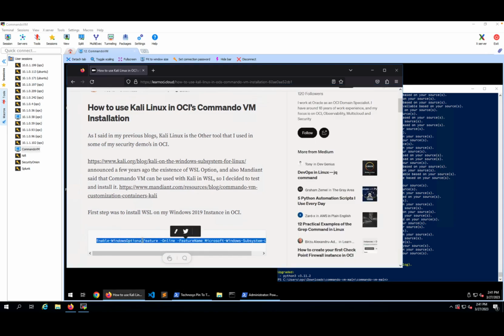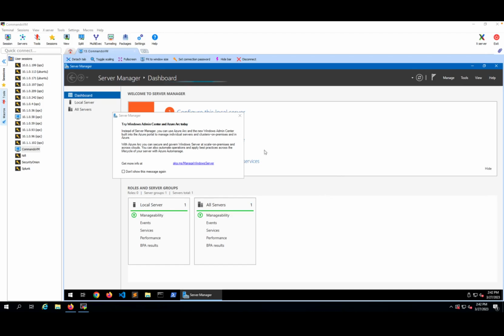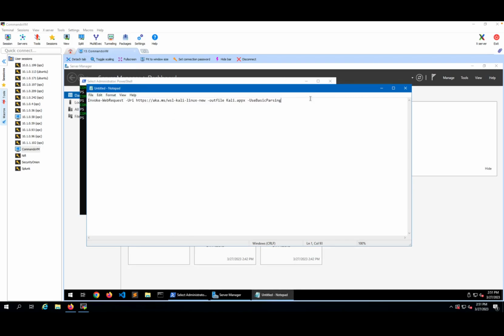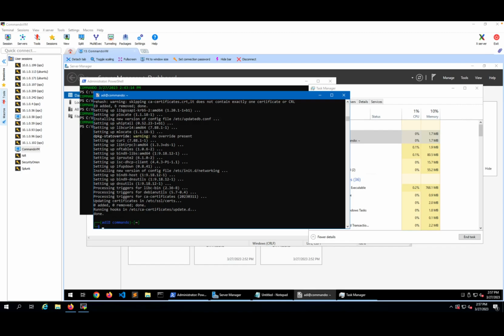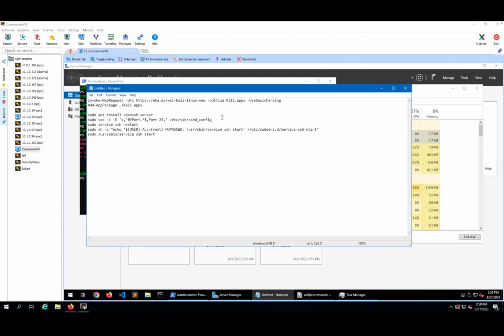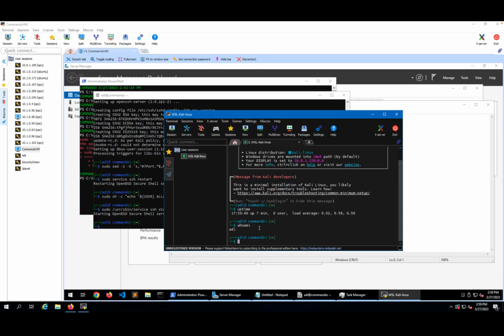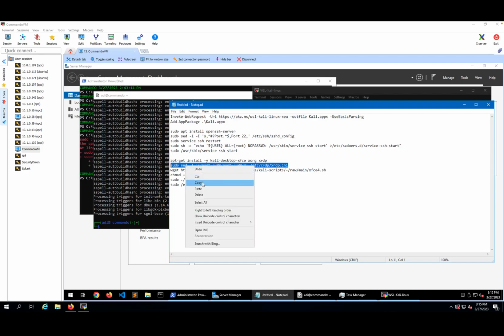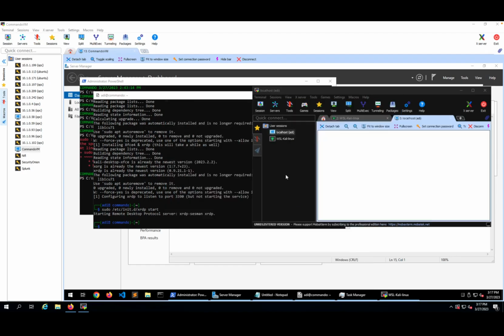01 How to use Kali Linux in OCI’s Commando VM Installation